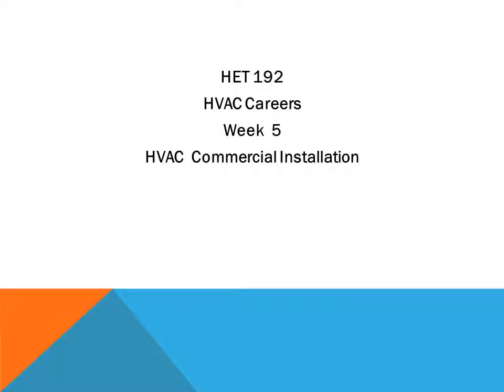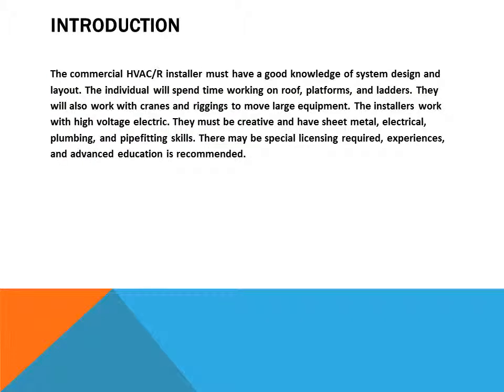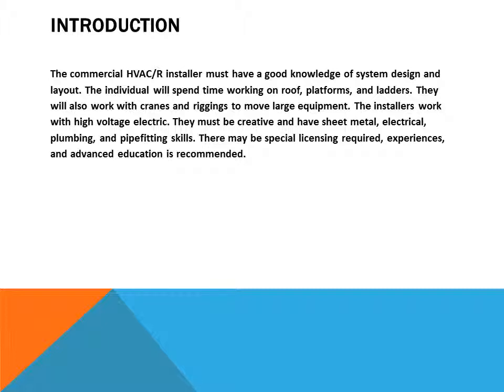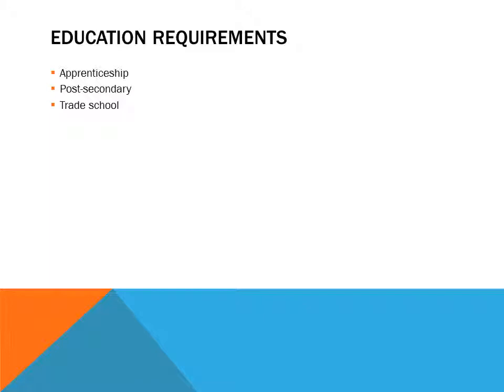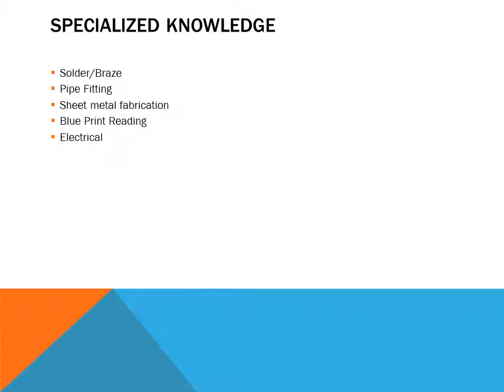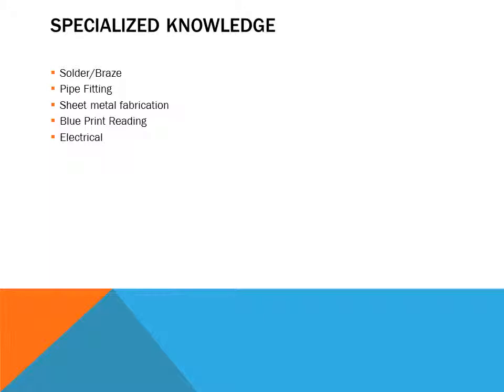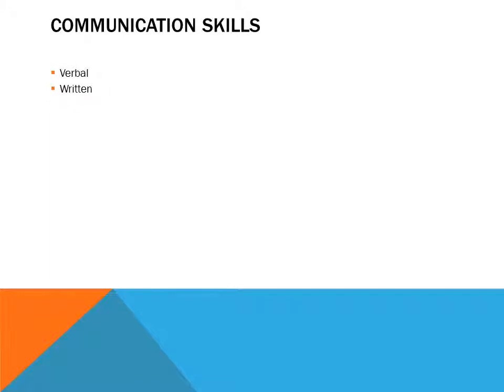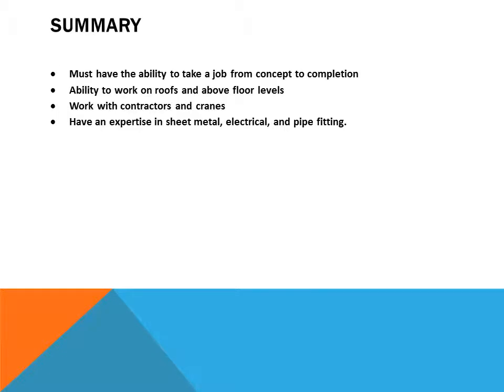HET 192 Wk 5